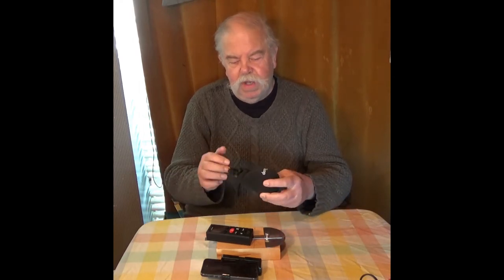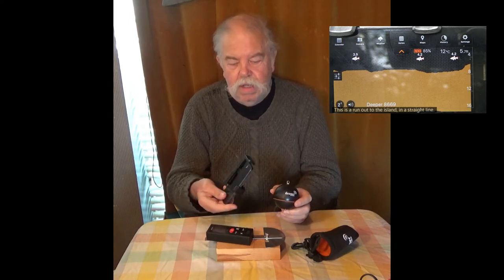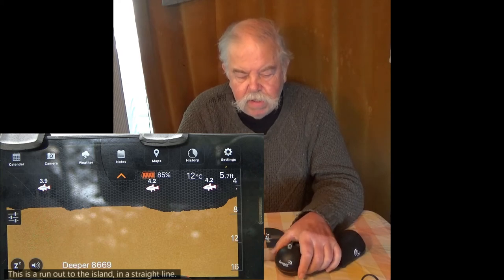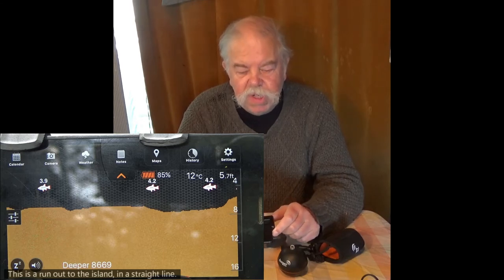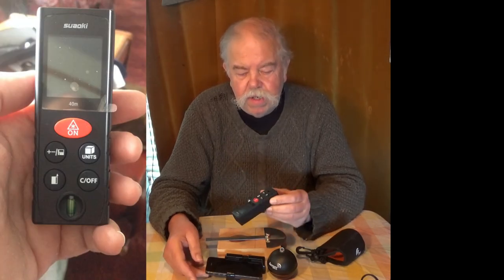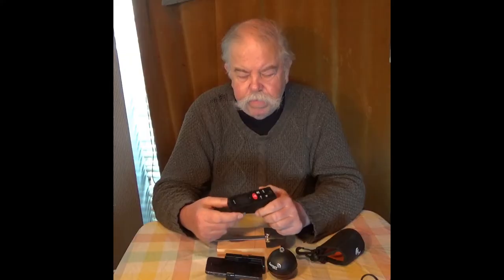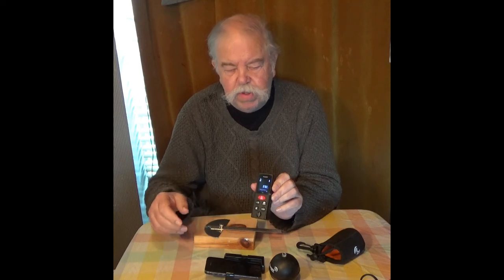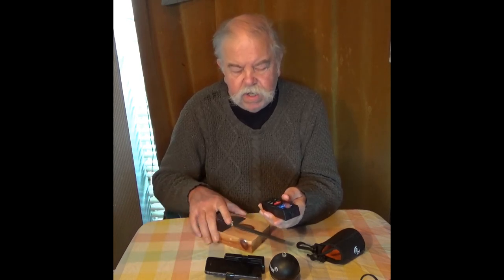Accurate positioning on a lake - using a Rangefinder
Using a Laser Rangefinder to map a position of a boat on a lake.
In this instance I am developing a system for mapping a Carp Lake with a Deeper Sonar and a Laser Range Finder.